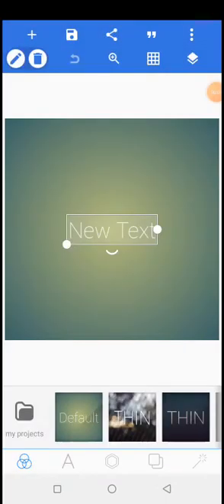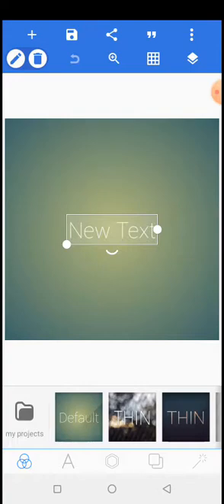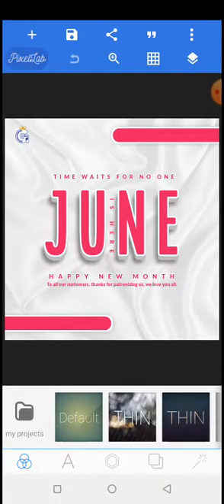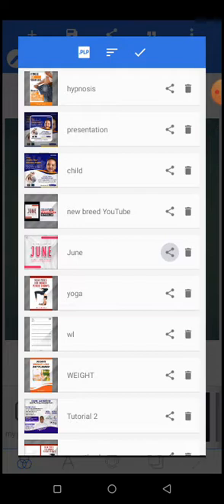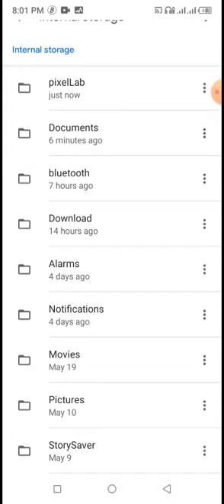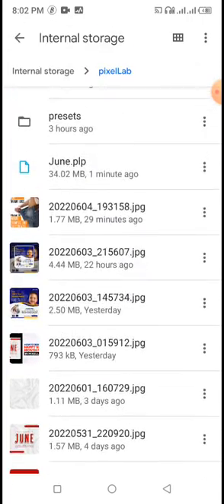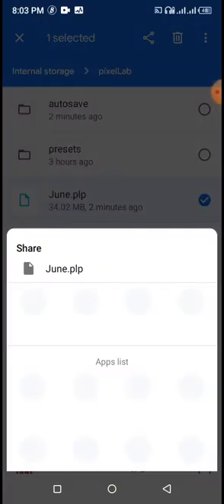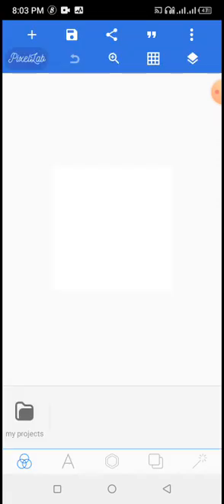HOW TO SHARE PLP FILES IN PIXELLAB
Welcome to Godson_P Service Concept this is an Online Business which teaches on his to Make Money Online, Online Marketing and Graphics Designing.
The video is about HOW TO SHARE PLP FILES IN PIXELLAB